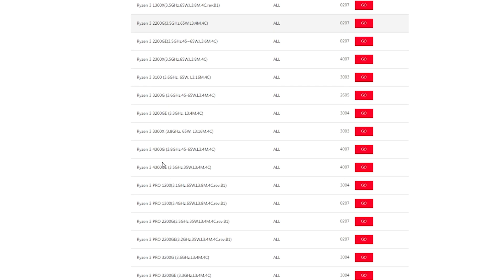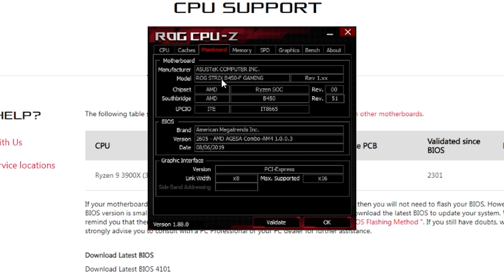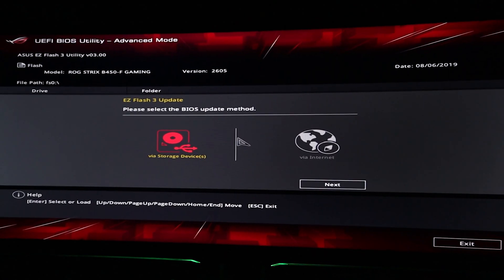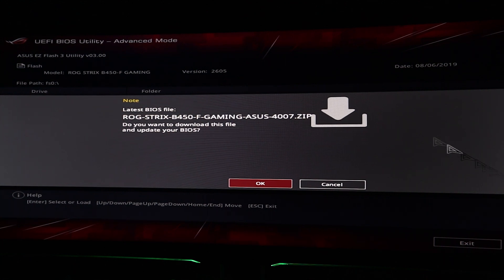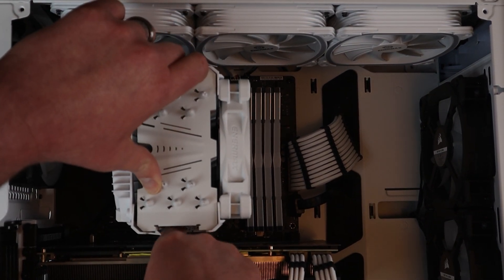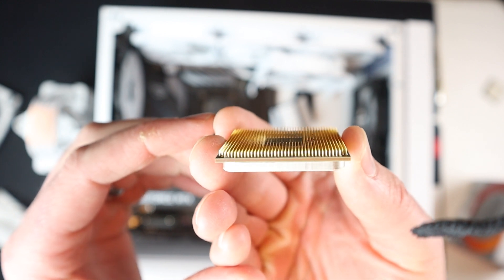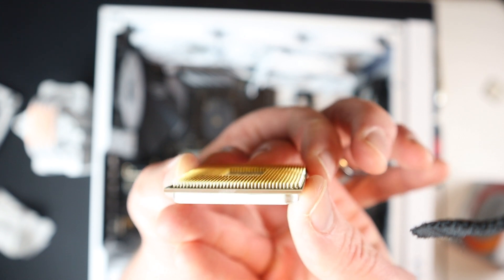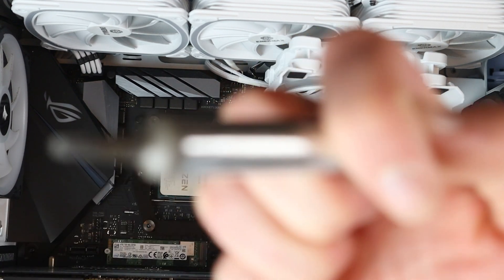How To Upgrade Your CPU - B450 Ryzen 9 3900x Upgrade!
What's up, everyone?! In this video, I upgrade the CPU on my AM4 motherboard. I've been using the Ryzen 5 3600x for over a year and now I'm upgrading to the Ryzen 9 3900x. Still using the Asus Rog Strix B450 motherboard that I've had for about 3 years now! I'm loving the compatibility of the Ryzen/AM4 platform! How about you?

Here's the link to the CPU cooler I'm using

Here's a link for a free month of Amazon Prime

Timestamps:
0:00 - Cheesy Intro
0:20 - Check Your Mobo CPU Support
1:02 - Check Your Current BIOS Version
1:33 - Update Your BIOS
2:48 - Upgrade Your CPU
6:00 - Make Sure It's Working
7:07 - Lame Performance Comparison Graphs
8:32 - Cheesy Outro